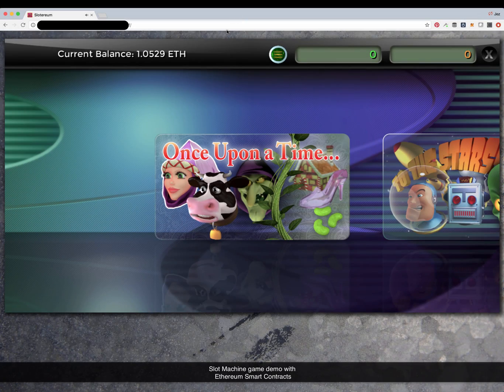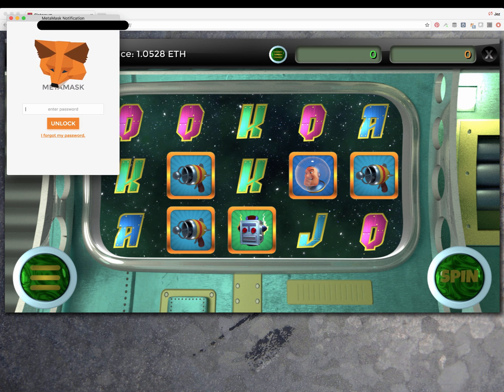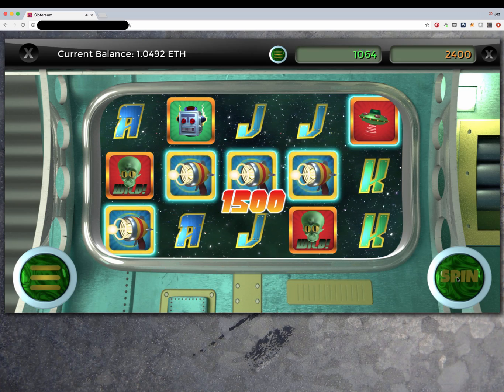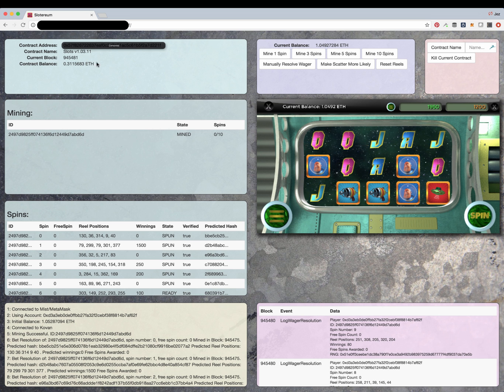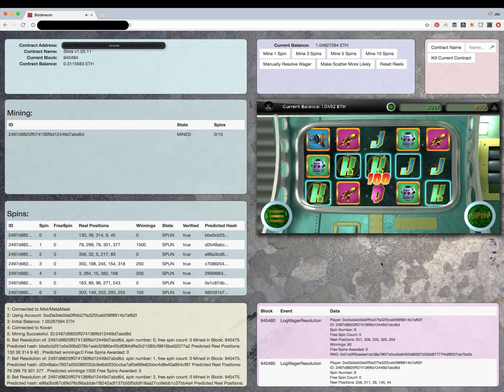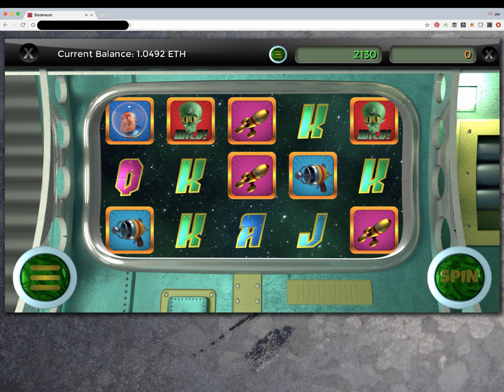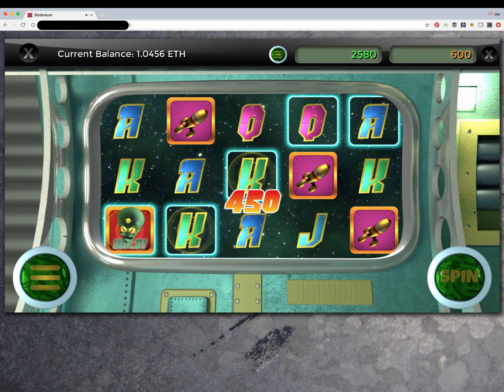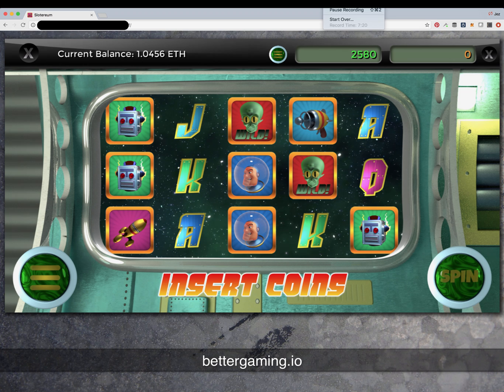1st demo of realtime game DApp running on Ethereum with Smart Contracts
Better Gaming's 1st demonstration of a working Slot Machine game utilising Ethereum Smart Contracts instead of gaming servers.

A real-time game thats provably fair, on-chain and potentially disruptive to the existing online gaming market.

Part of a suite of Casino games that Better Gaming is building, for launch later this year.